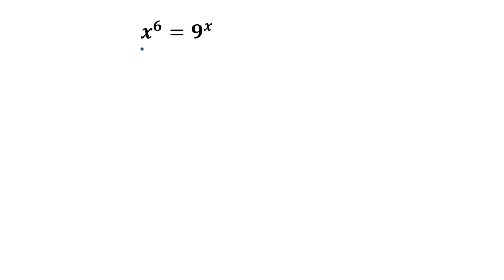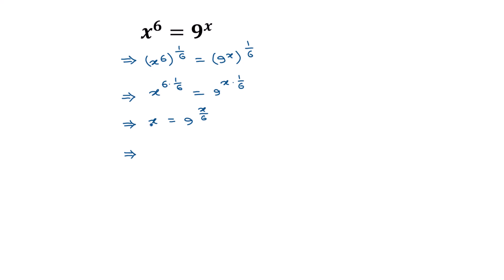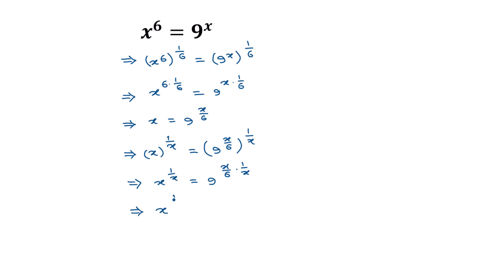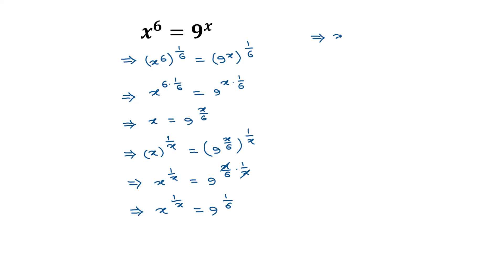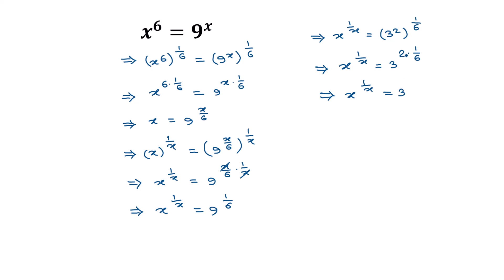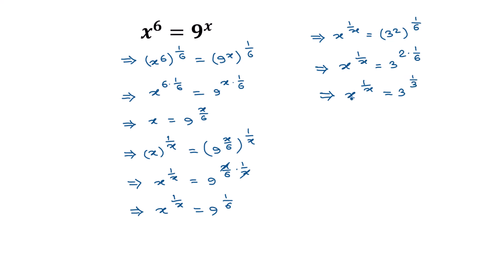A Nice Math Olympiad Exponential Equation : x^6 = 9^x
Hello all